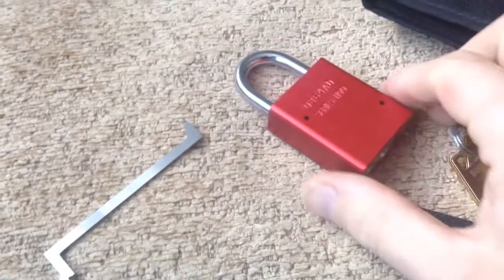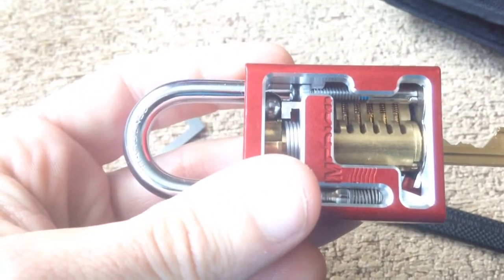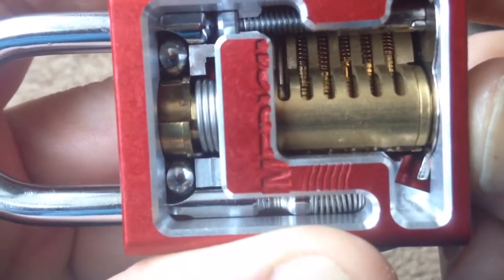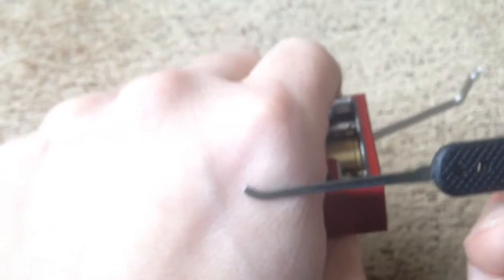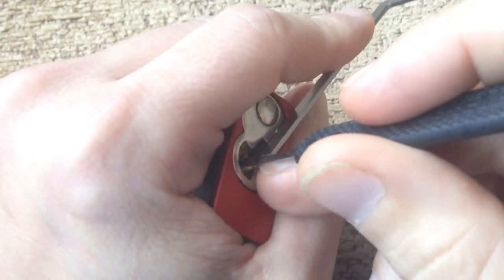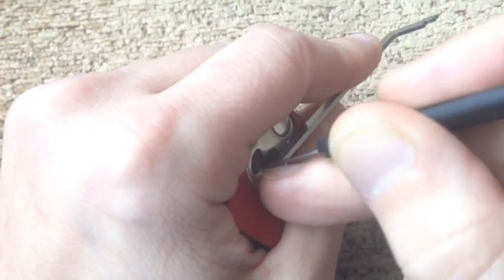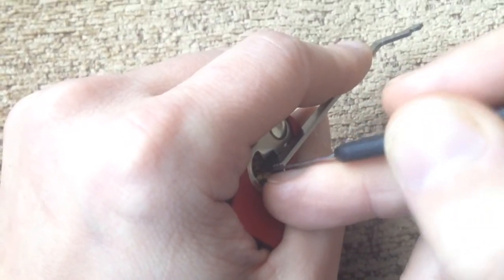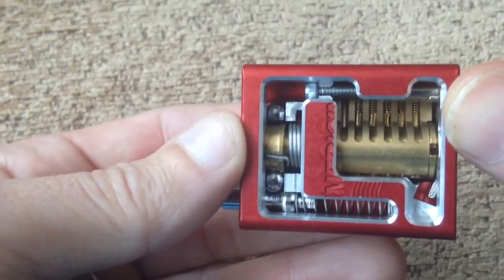American Padlock Series 1100 Lock Cutaway. Picked